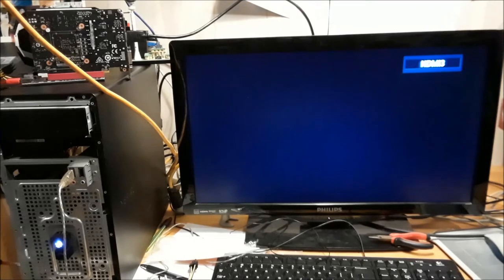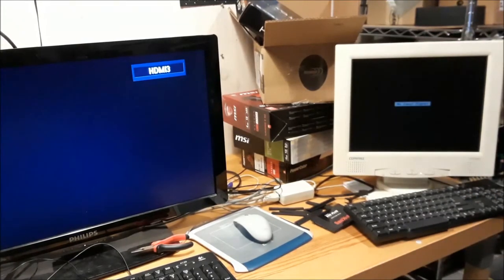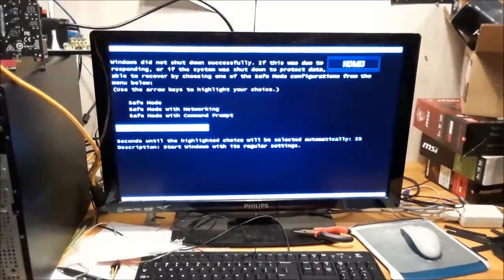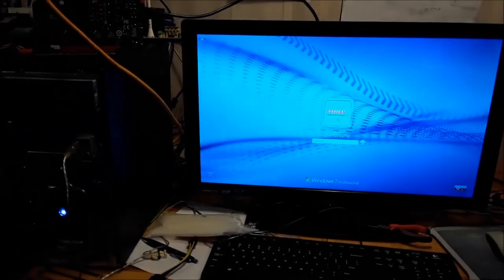MiningRigRisers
Here is the link to the risers I bought:

It is a shortened amazon link, thus the amzn.to link